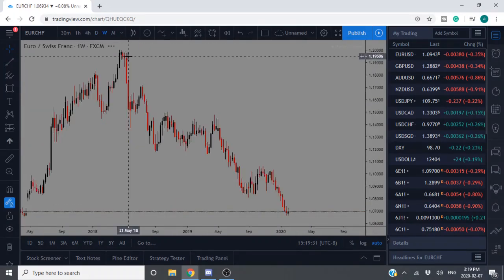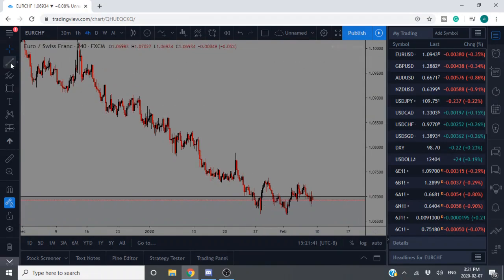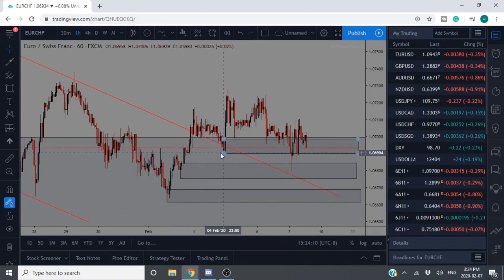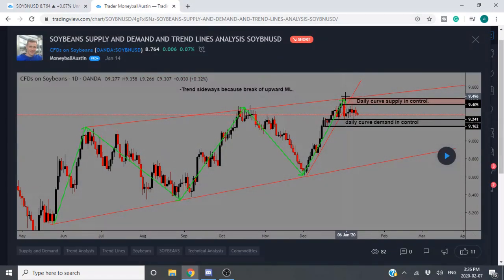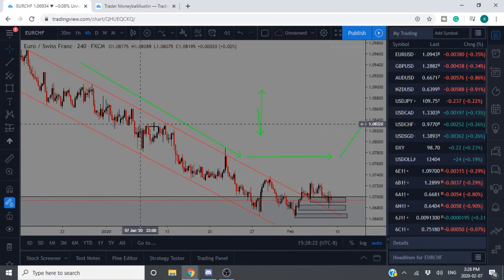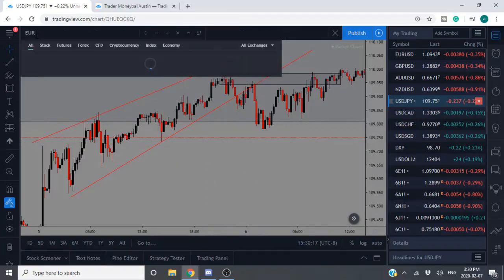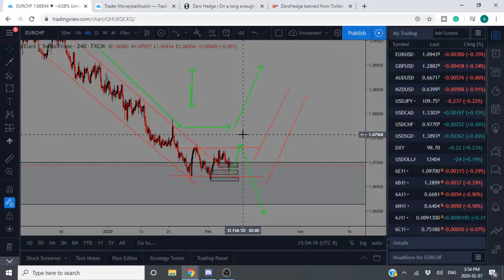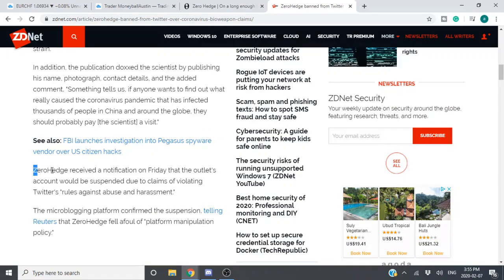Supply And Demand Price Action Analysis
Forex Trading Supply And Demand Price Action Analysis.

Today we look at the EURCHF and discuss how price turns inside out using multiple timeframe analysis using Supply And Demand Price Action. We also talk about how social media is trying to control how you think.

Cheers- Austin